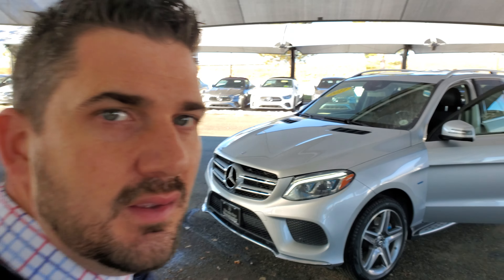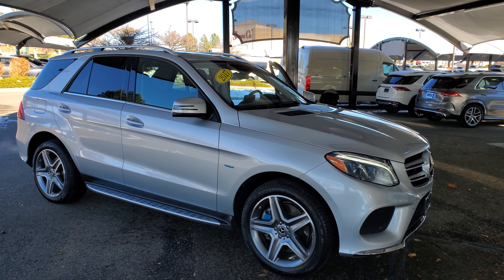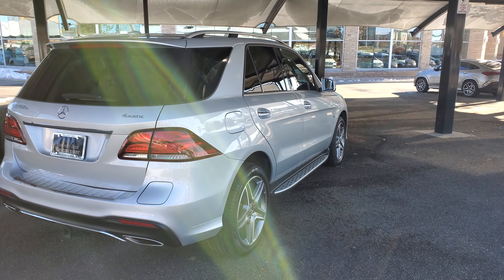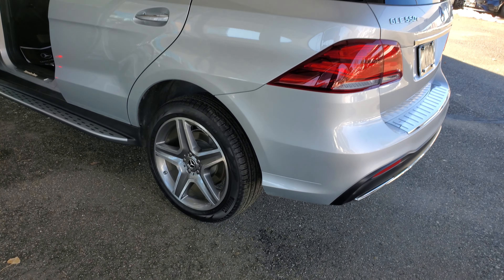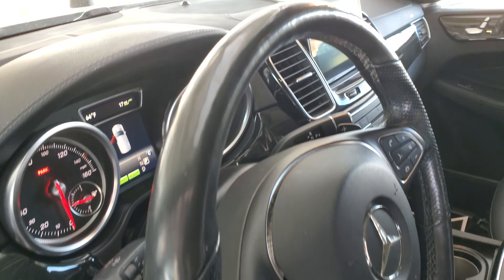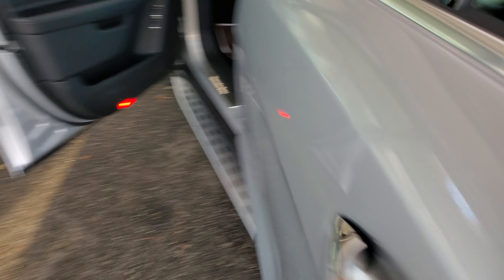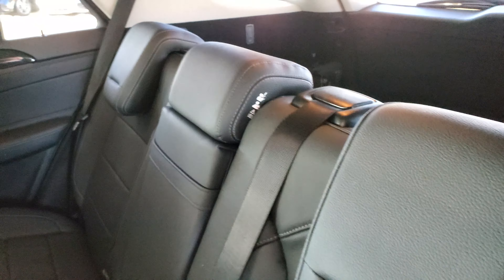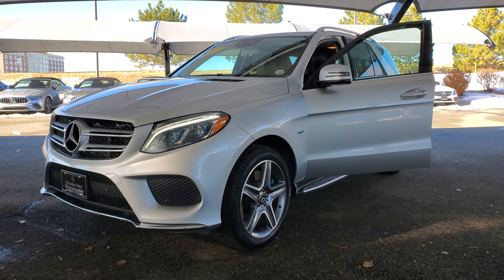Certified 2017 GLE550e